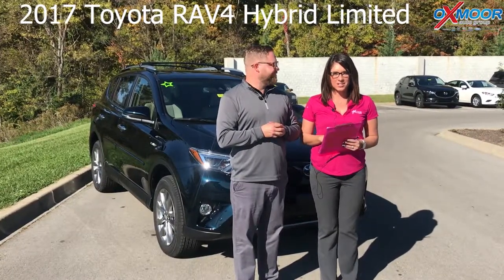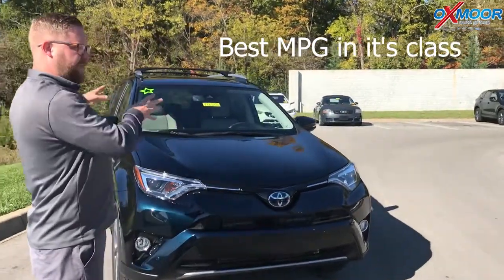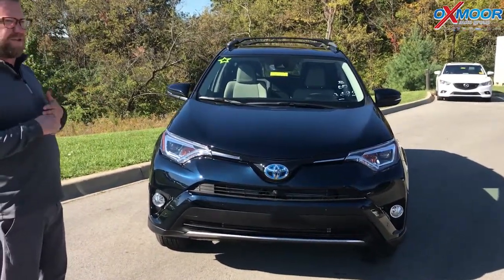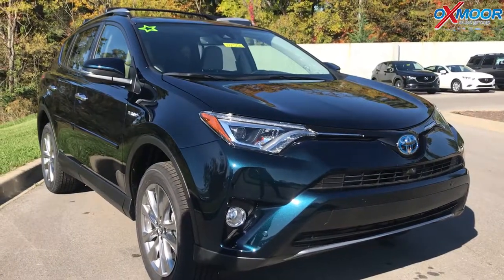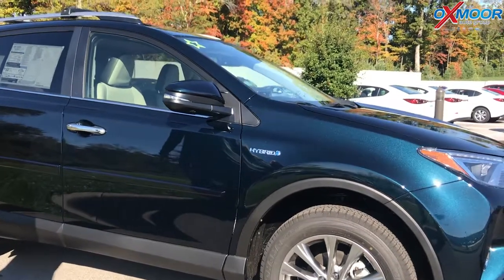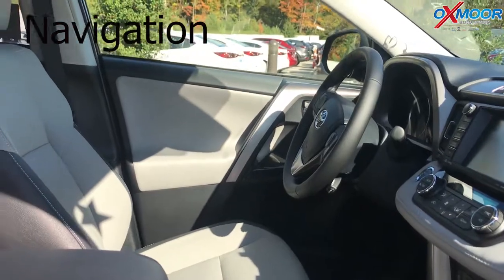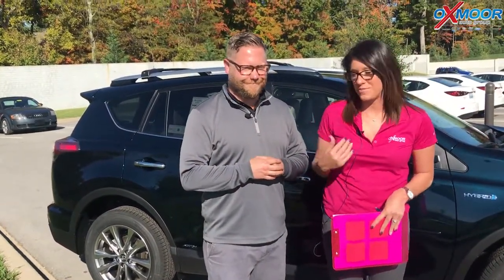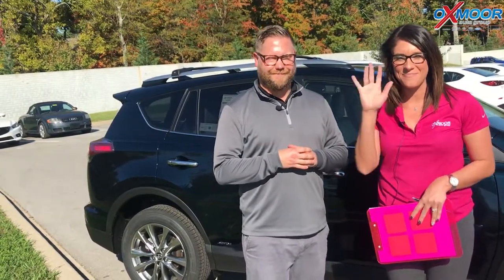2017 Toyota RAV4 Hybrid Limited For Sale at Oxmoor Toyota, Louisville Kentucky 40222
2017 Toyota RAV4 Hybrid Limited For Sale at Oxmoor Toyota, Louisville, Lexington, Elizabethtown Kentucky 40222

Oxmoor Toyota
8003 Shelbyville Road